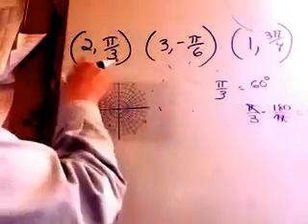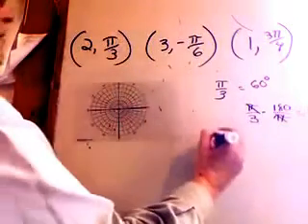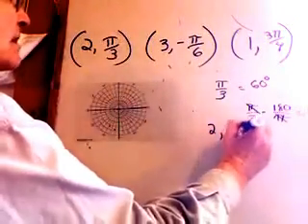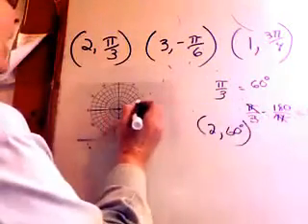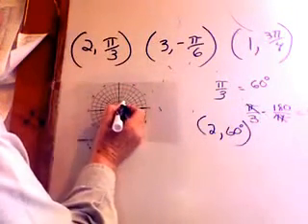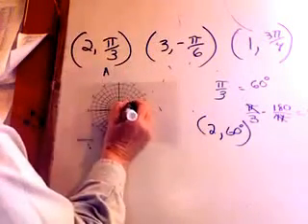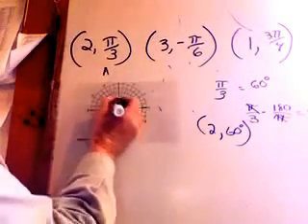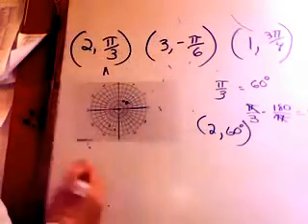Graph Polar Coordinates.mov